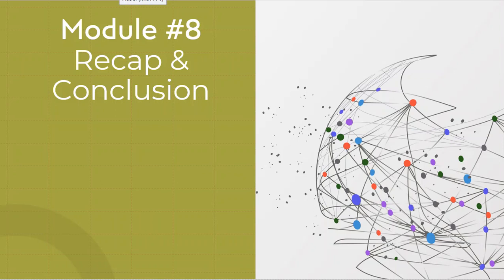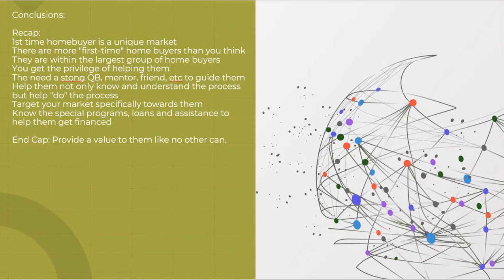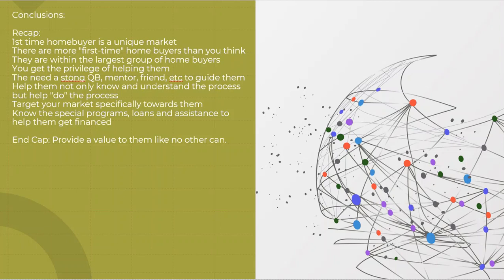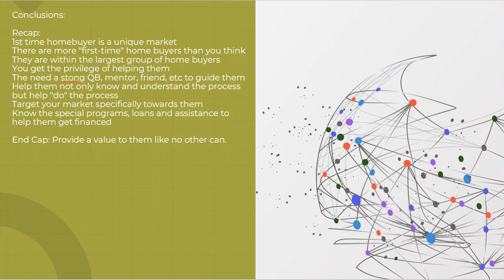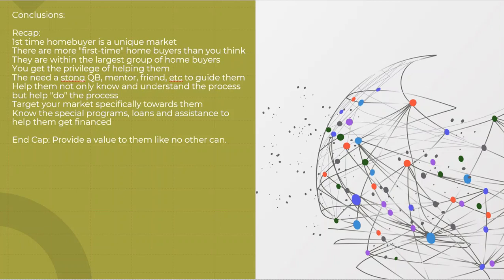Helping Your First-Time Homebuyer Clients 9/9